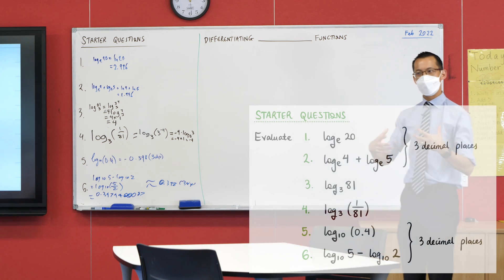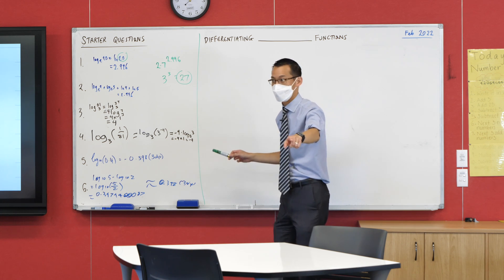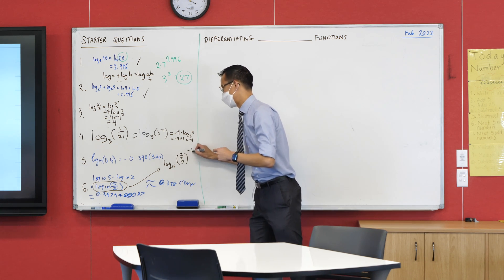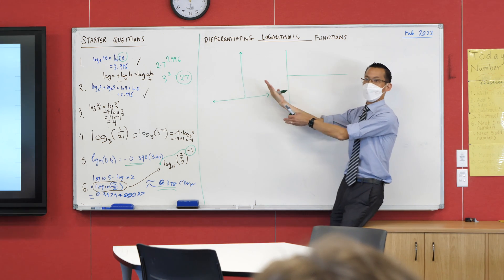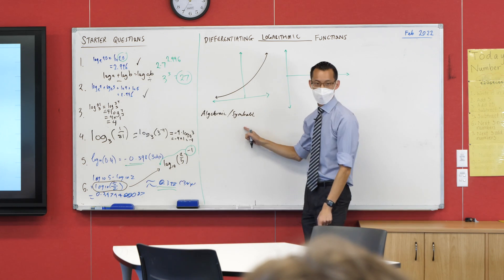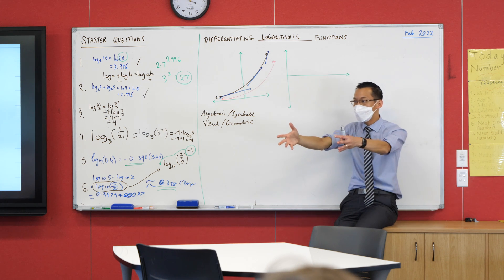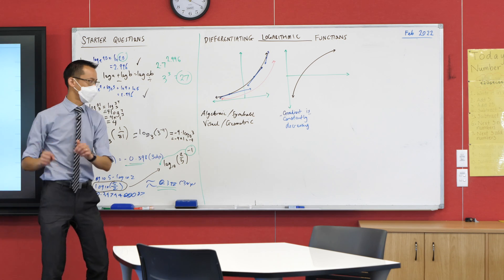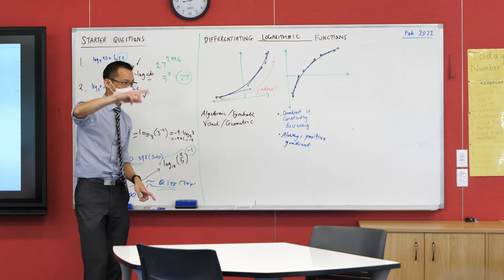Differentiating Logarithmic Functions (1 of 4: Developing intuitions)